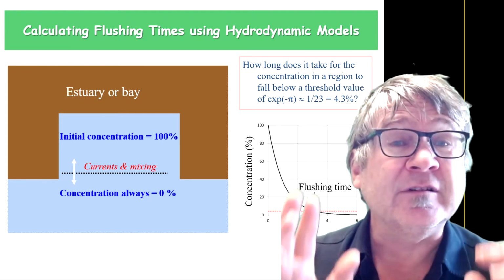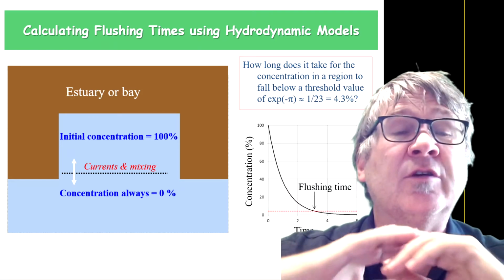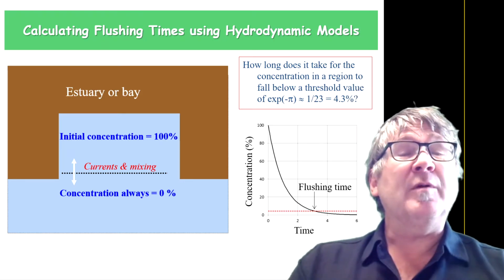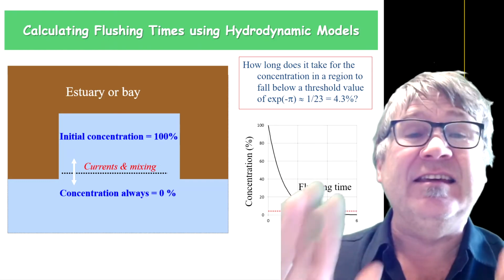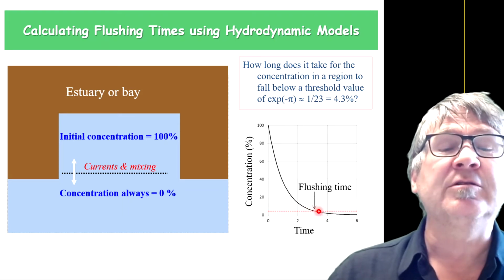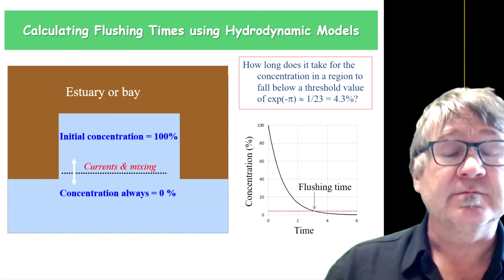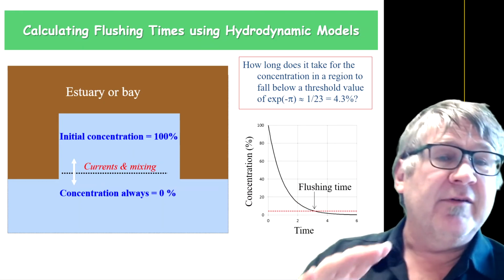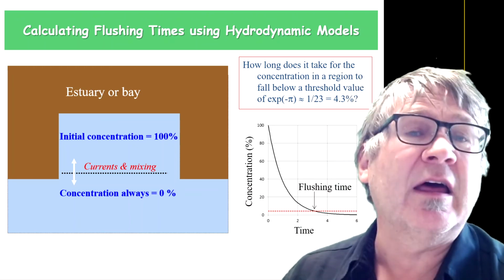Lecture 21 Slide 4